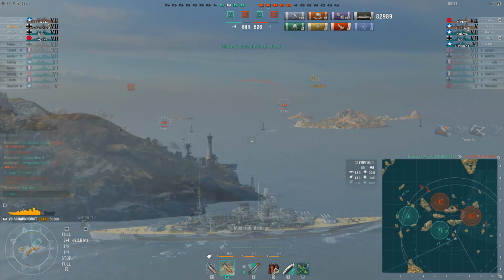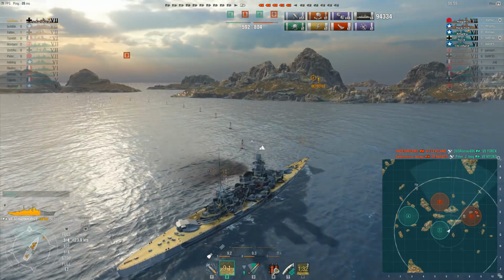World of Warships - From The Jaws of Victory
A dark tale of woe and dread where I fuck up a bit in crucial situations.  Don't say I didn't warn you.